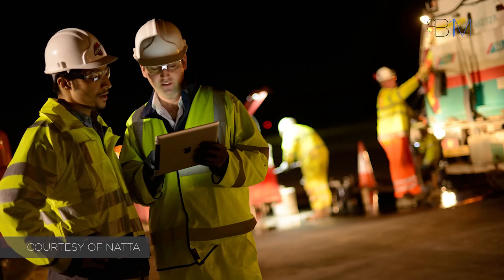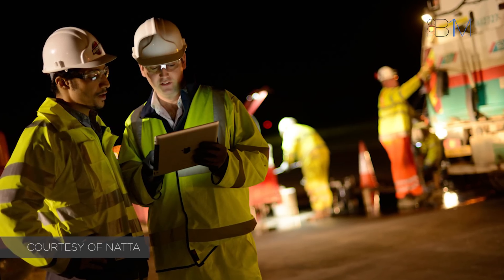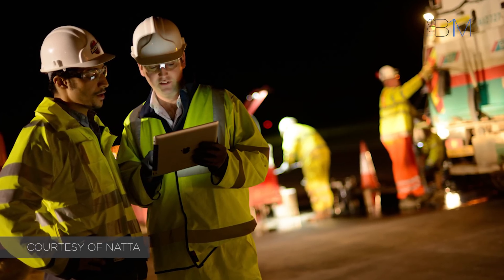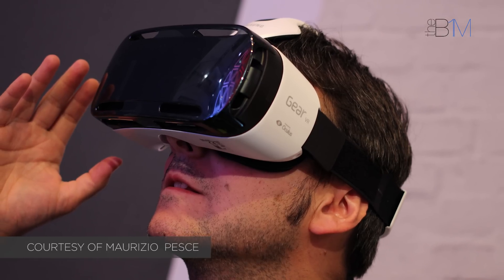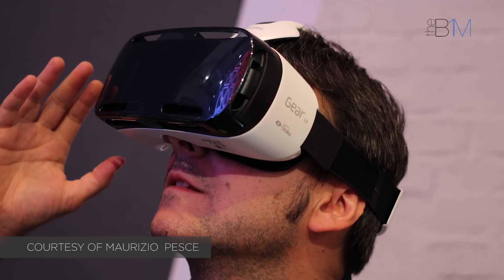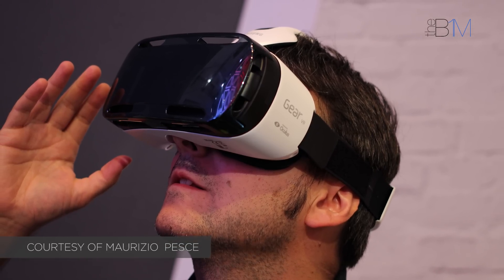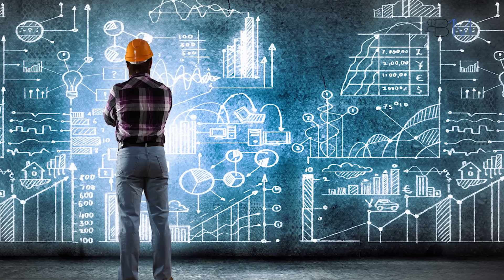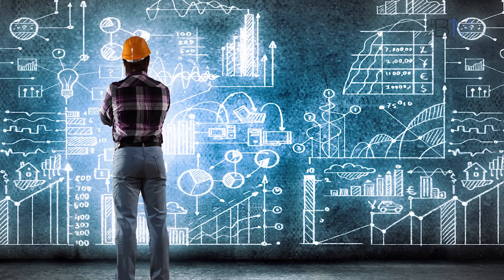What is Digital Construction? | The B1M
Its use is becoming increasingly widespread, but what does the term “Digital Construction” actually mean? In this 3 minute video we explore the background and context, explain some of the many forms digital construction can take and attempt a definition.

Read the full story on this video, including images and useful

Images and footage courtesy of Aibotix, Air BNB, Amazon, Automata, BBC, Mark Warner, Maurizio Pesce, Natta and Wall Street Journal.

The B1M is the definitive video channel for building information modelling (BIM). We want to inspire a million people through our videos to help mobilise BIM adoption around the world.